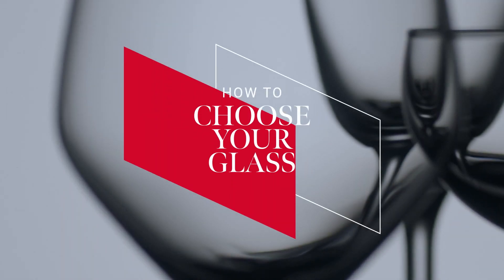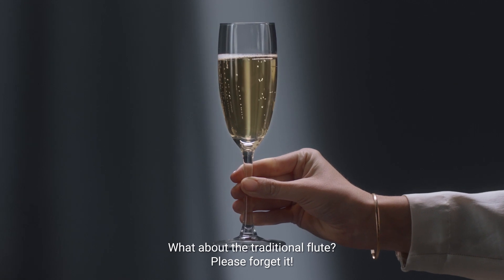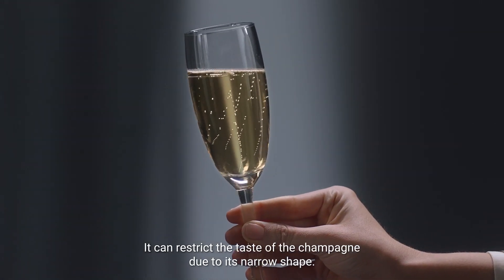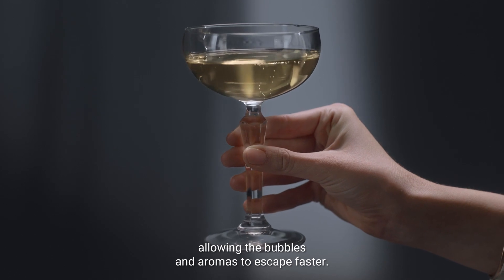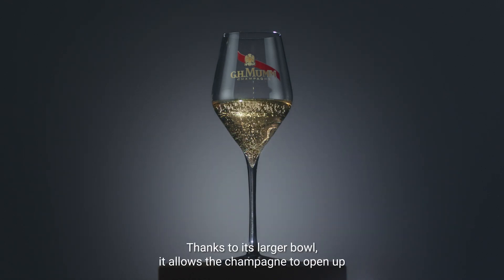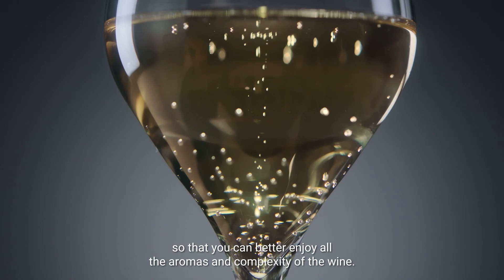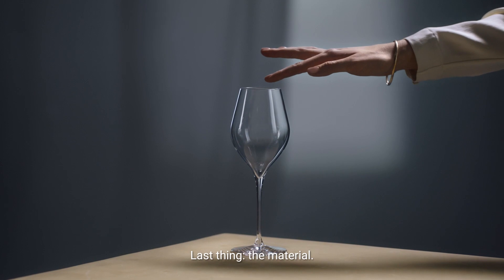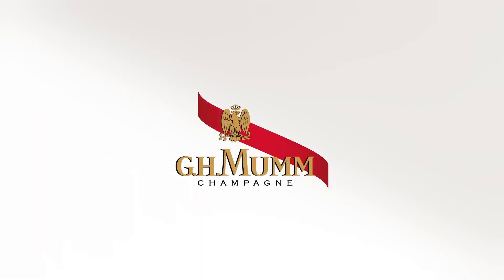How to Champagne - Picking the Perfect Glass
Do you know what the perfect glass is for champagne?